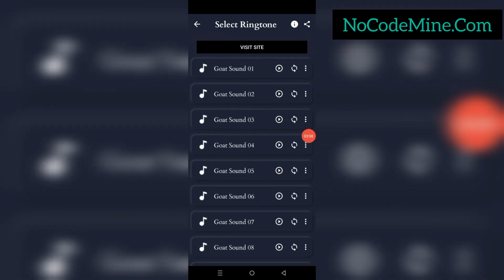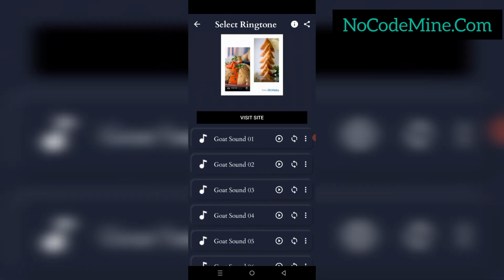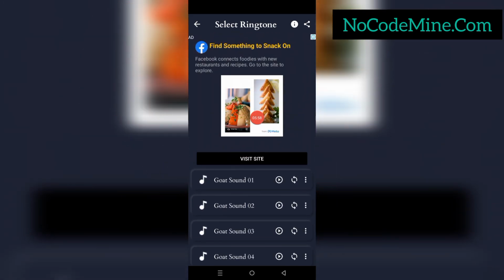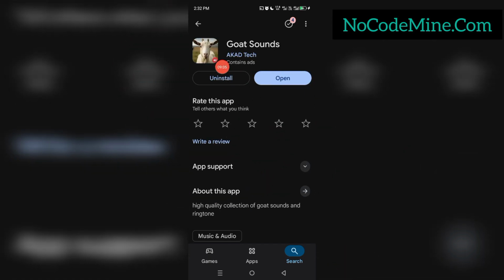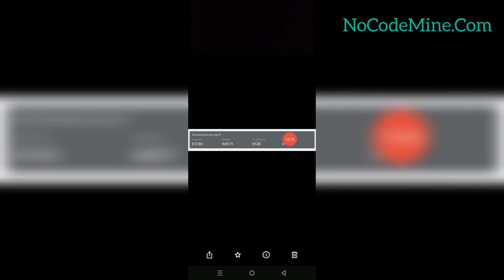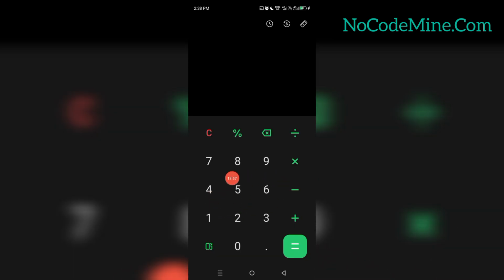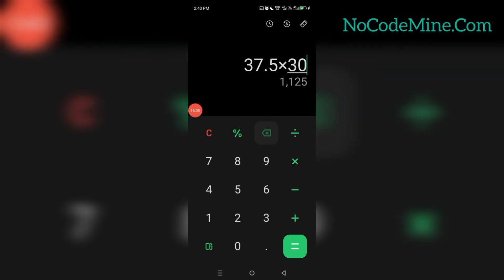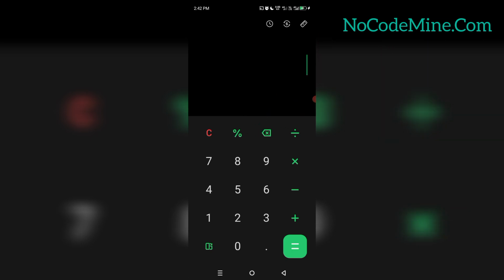Build an Audio MP3 App That Makes $1K/Month from AdMob | No Code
بِسْمِ اللهِ الرَّحْمٰنِ الرَّحِيْمِ

اللَّهُمَّ صَلِّ وَسَلِّمْ وَأَكْرِمْ وَبَشِّرْ وَأَنْعِمْ وَبَارِكْ عَلَى سَيِّدِنَا مُحَمَّدٍ وَعَلَى آلِهِ، وَسَلِّمْ، بِعَدَدِ خَلْقِكَ، وَرِضَى نَفْسِكَ، وَزِينَةِ عَرْشِكَ، وَمِدَادِ كَلِمَاتِكَ.

اللَّهُمَّ آمِينَ

Built 100% with no-code tools. Monetized with Google AdMob.
This simple soundboard app makes over $1,000/month.
💥 Learn exactly how to build it and launch yours today.